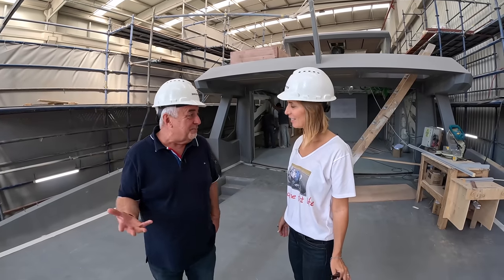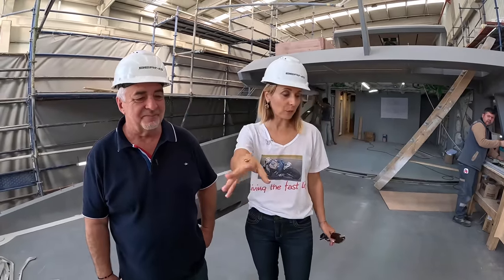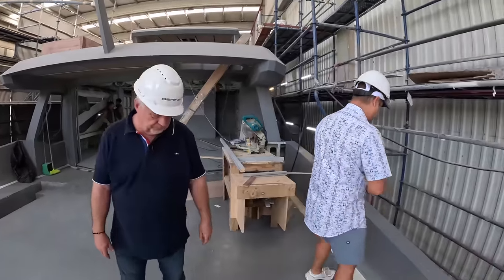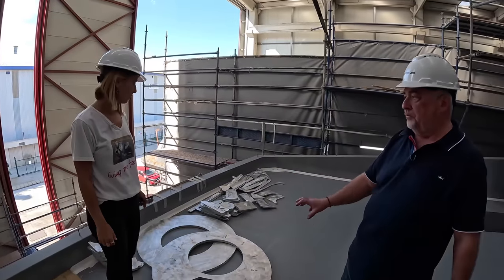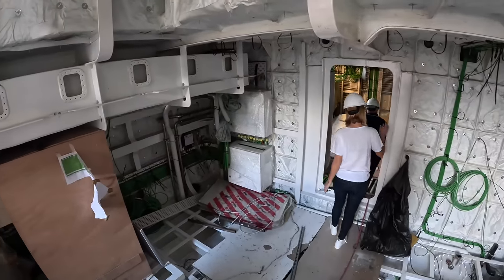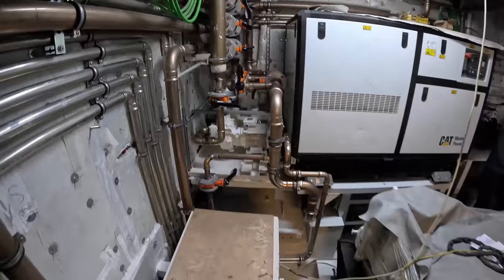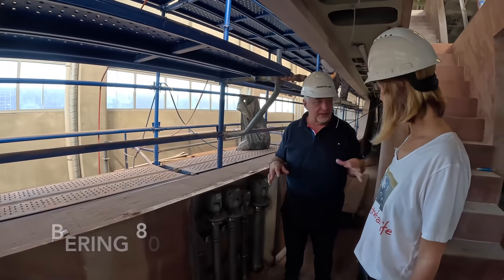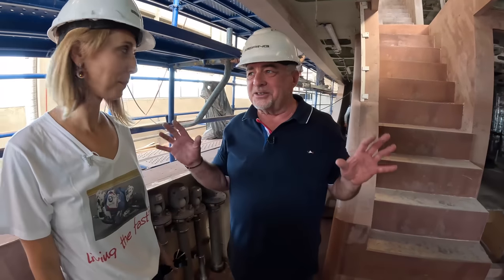UNDER THE SKIN of a Bering Explorer Yacht 😳 Eps. 31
0:00 Intro
4:10 Rico's 2 cents
8:37 Why do this
12:47 V's share

Ahoy,
Captain V